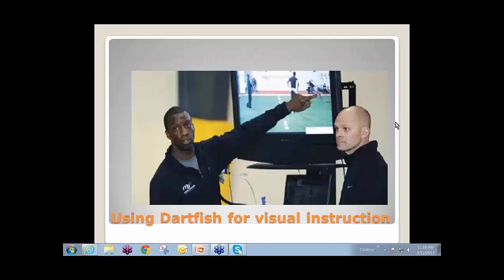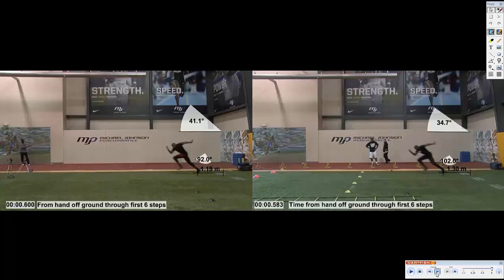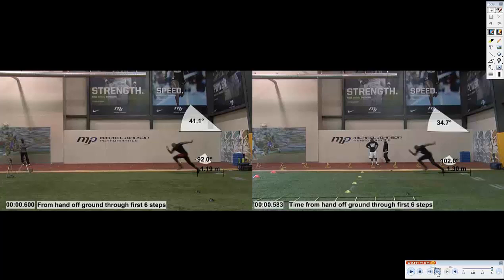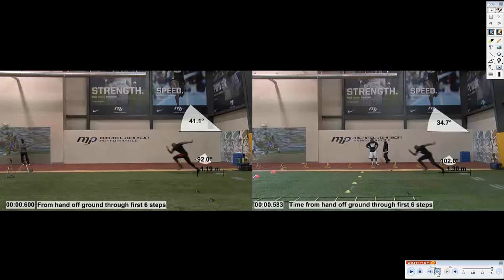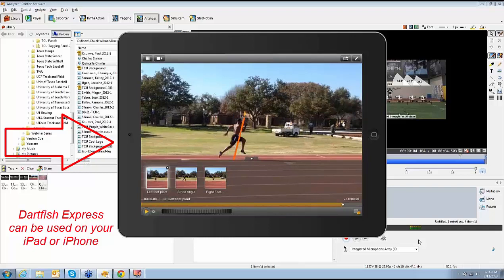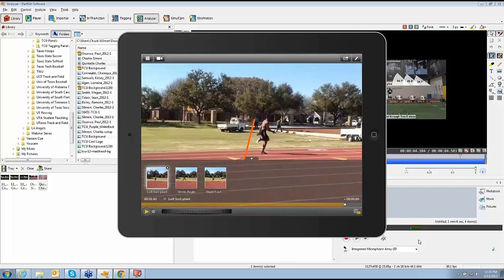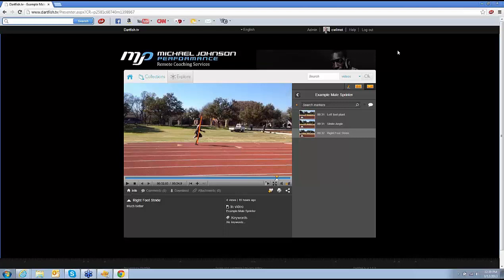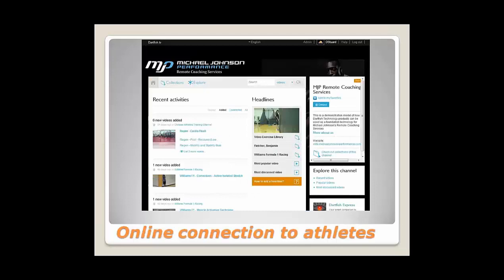Lance Walker Testimonial on Dartfish visual instruction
Why utilize video?  How can it improve player performance?  Listen as Lance Walker of Michael Johnson Performance Centers demonstrates how video can help athletes relive their performance and change mechanics to improve.  Dartfish helps MJP staff to improve coaching ability and consistency. Moderated by Deborah Stuard and Chuck Wilmot